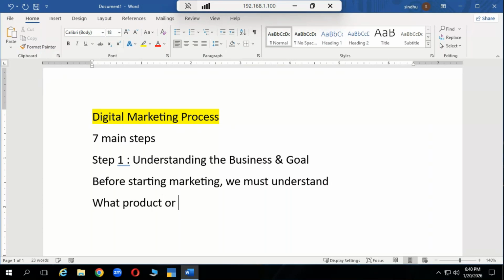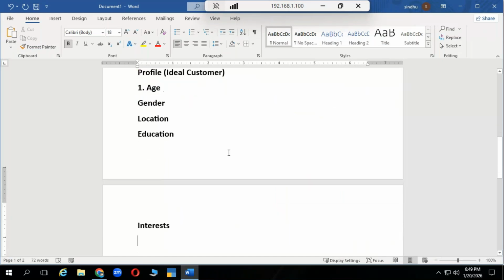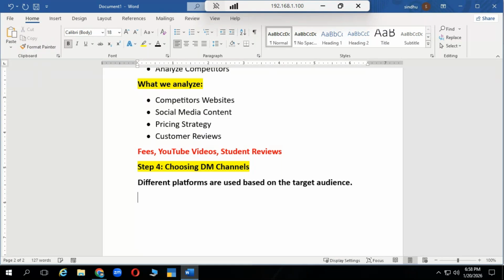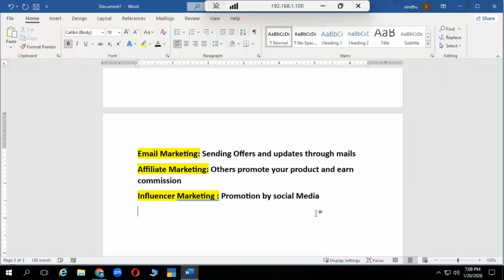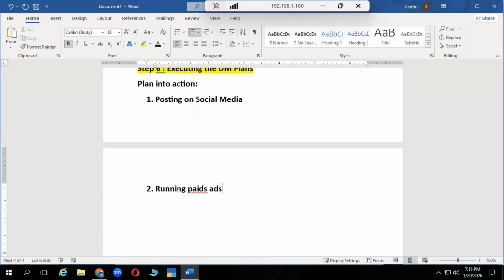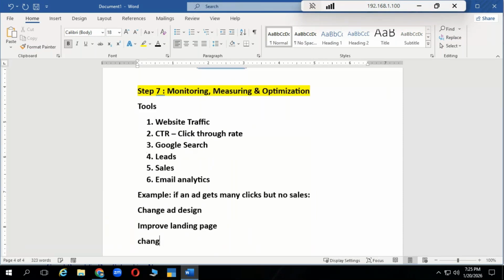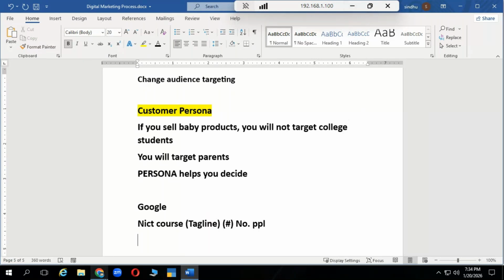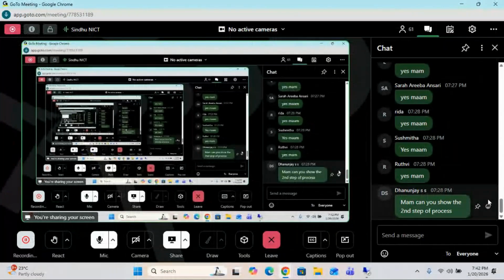DM Sindhu 20th Jan Mcc